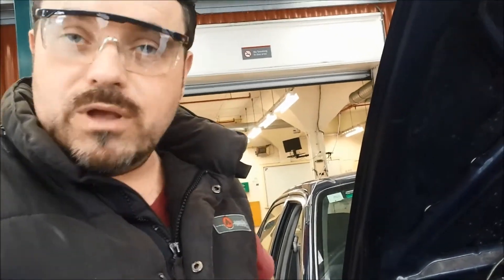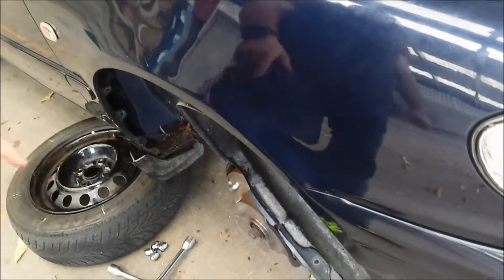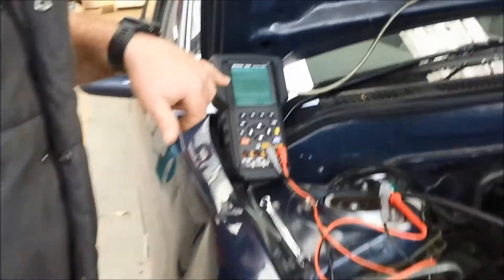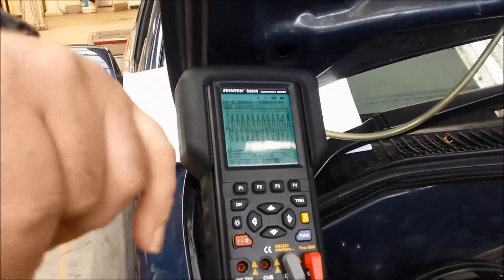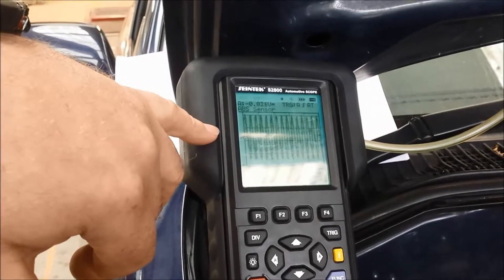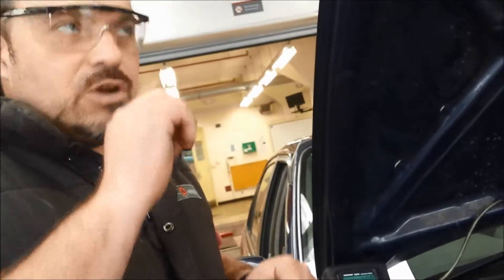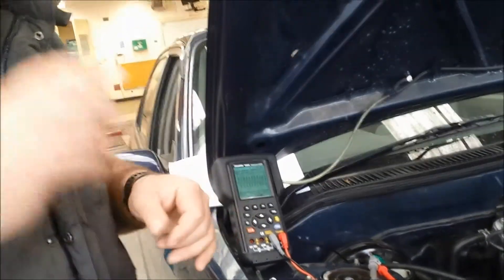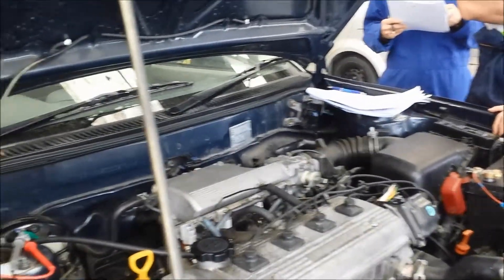Testing the output signal of an ABS wheel speed sensor #1302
Almost all new cars are fitted with ABS systems these days. The systems are, in the main, extremely reliable, but as with anything, they can go wrong. The first step in diagnosing a fault is to view the recorded Fault Codes stored in the vehicle's ECU (computer) - this is covered in another one of my videos. However, the Fault code will only tell you which circuit is showing a fault, this includes the connectors and wiring plus the sensor itself. So, before you rush out to buy an new (and expensive) wheel speed sensor, its important to check its output signal as if it appears to be working correctly (the one in this video is giving out a good signal) then the fault must be elsewhere, maybe in the wiring or a bad connection in one of the connectors within the circuit...

So, using an Oscilloscope you can easily see the AC output signal. Each 'peak' is the voltage generated by a single tooth on the Tone ring (the toothed ring that is usually attached to the drive shaft). If one of the peaks on the graph appears to be 'missing' or lower than the others that's a clear indication that the tone ring has become damaged and will need to be replaced.  If the output voltage is weak or there is no output then its most likely that the internal windings of the pick-up coil have failed and its the sensor that will require replacement.